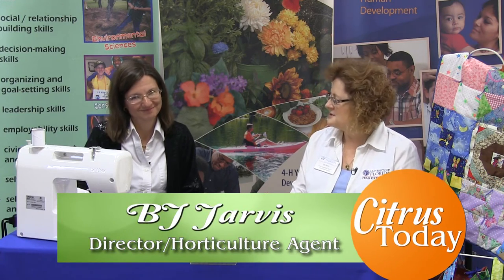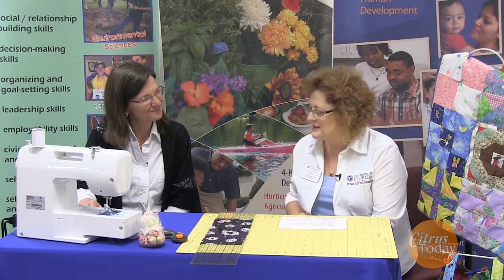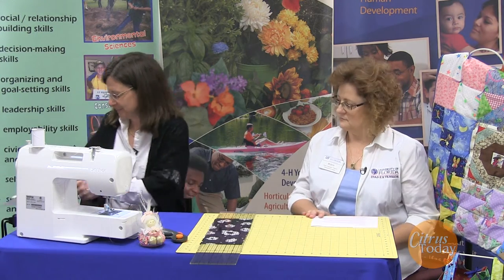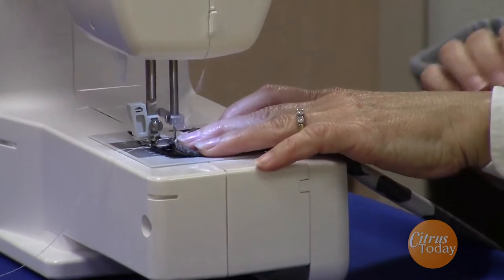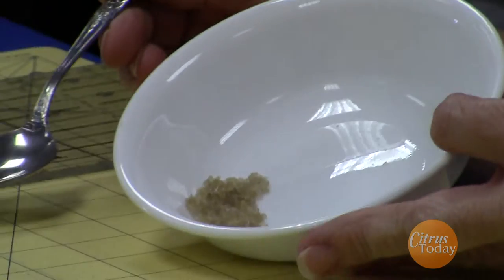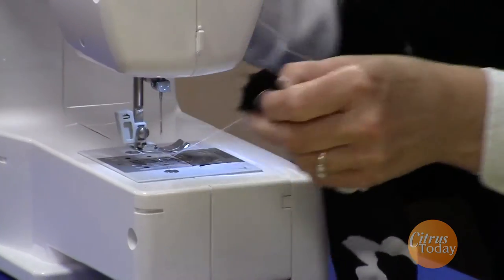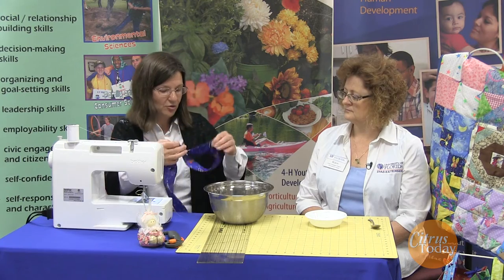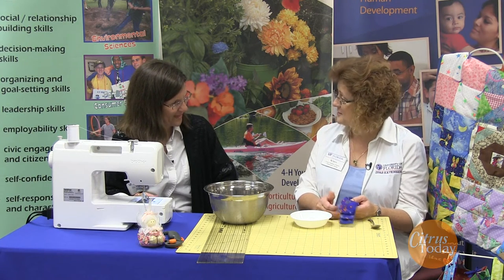Citrus Today: Personal Air Conditioner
The experts at the Citrus County Extension office show you how to keep cool during those hot humid days with a Do-it-yourself air conditioner.